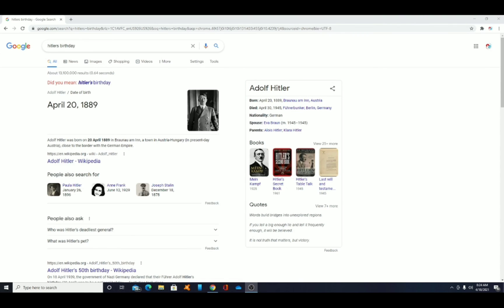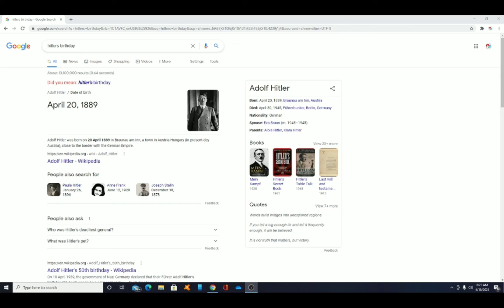#420 HITLER MARIJUANA The hidden lie about 420 day!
The hidden lie about 420 day!